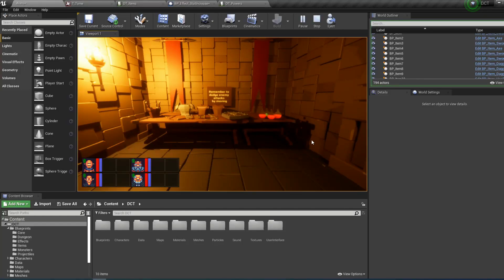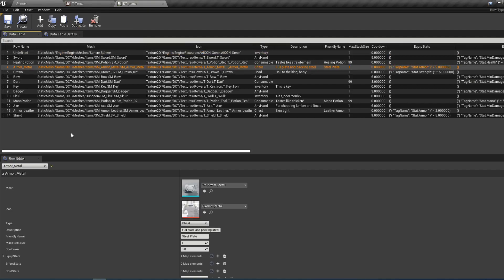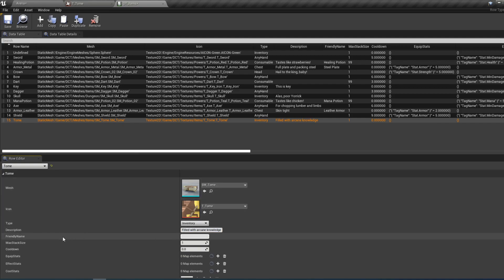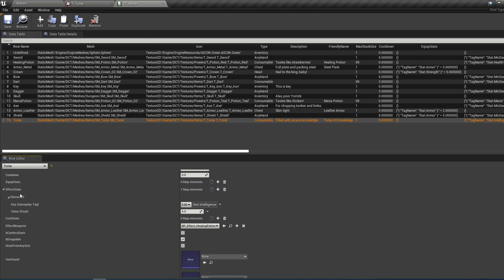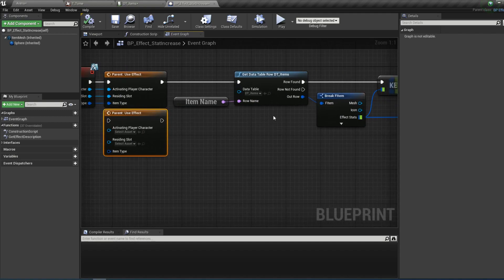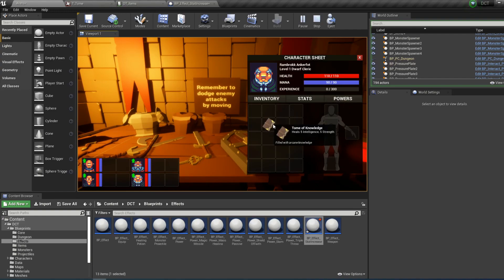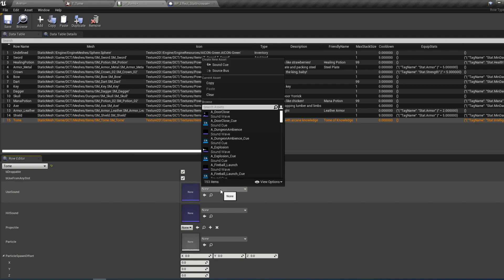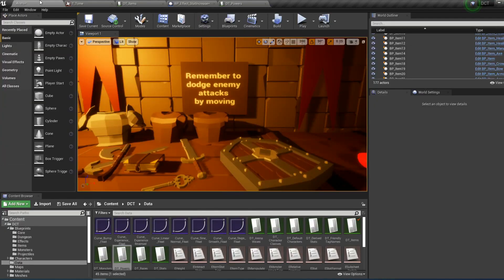DCT Tutorial #2 - Adding Items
The second tutorial in the series, covering creating new items and item effect blueprints.